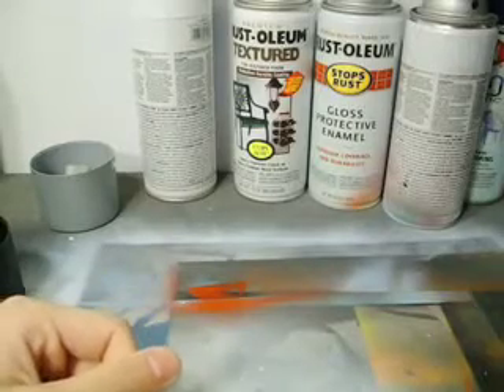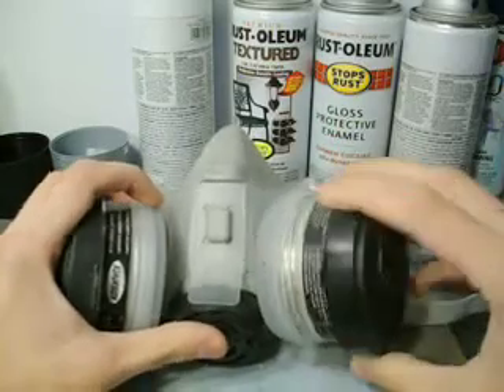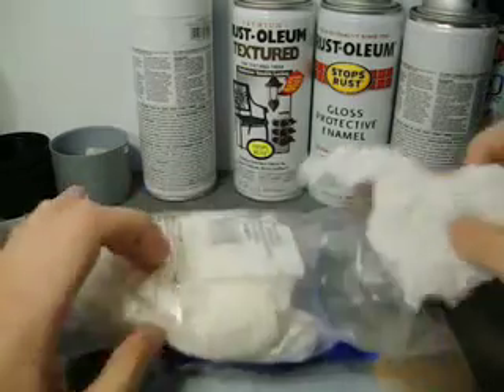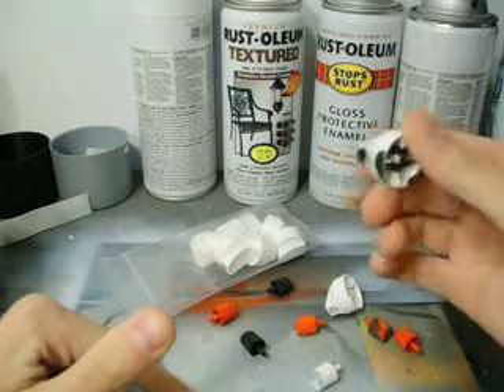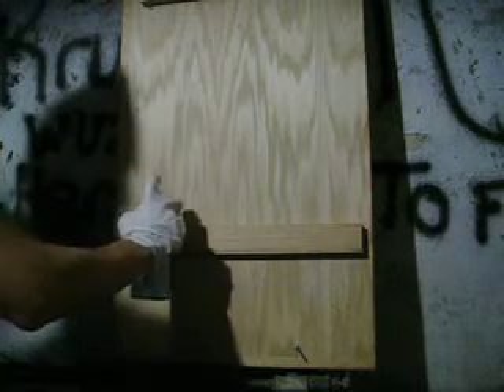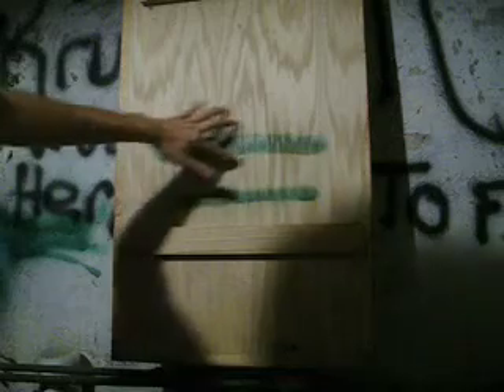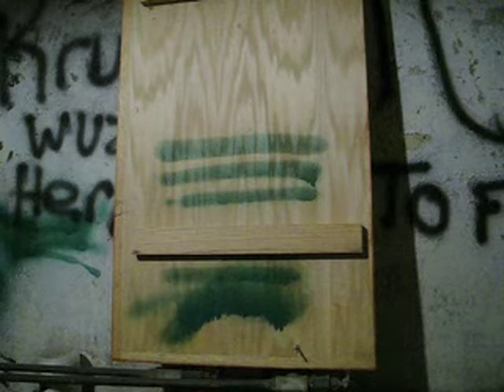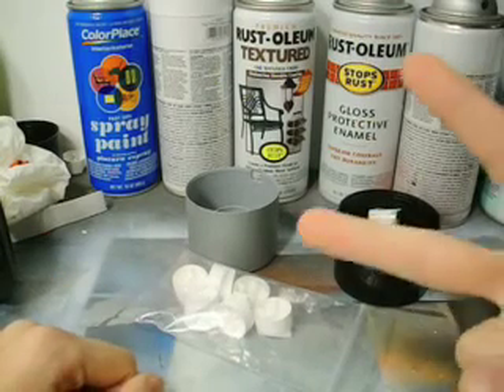Aerosol Basics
Here are just a few of the basics to get you started